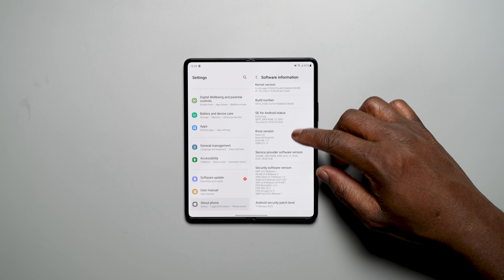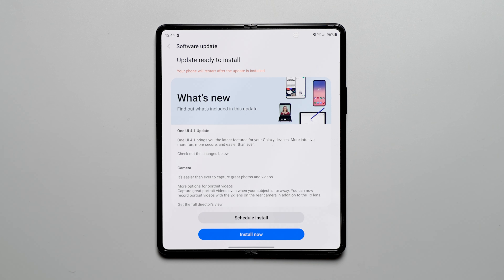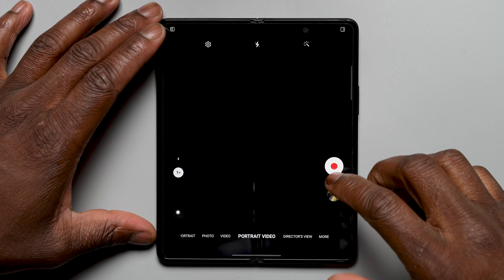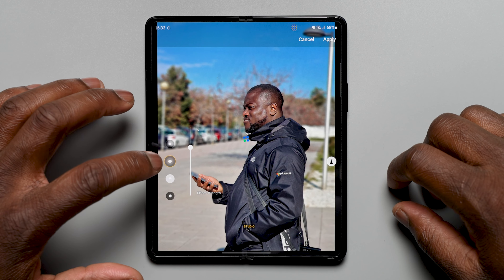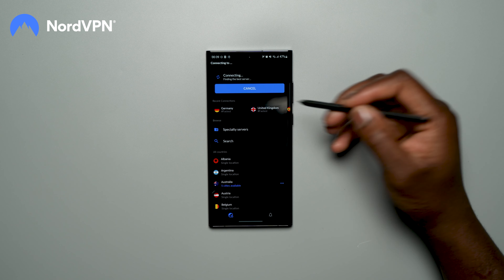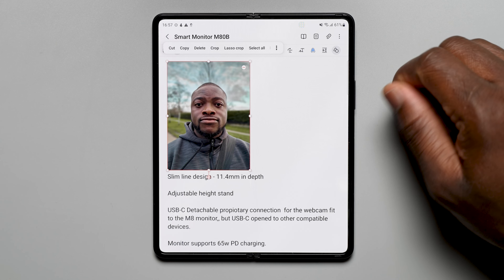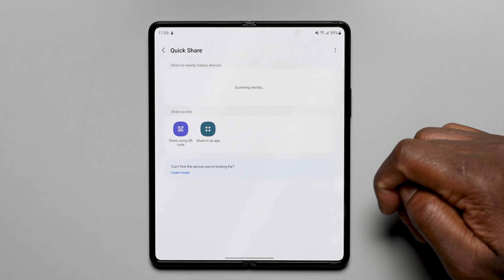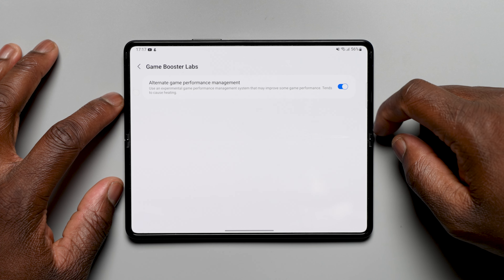One UI 4.1 is FINALLY here on the Galaxy Z Fold 3!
to get a 2-year plan plus 1 additional month with a huge discount. It’s risk-free with Nord’s 30-day money-back guarantee!

Currently when it comes to software updates, Samsung is trying to push to be the gift that keeps giving when it comes to offering the end user the best and the latest software experience with their Galaxy devices. This analogy pretty much comes into play as Samsung is starting to roll out the latest One UI 4.1 on Android 12 to their Pre Galaxy S22 series devices that are eligible.

Hi Ben from SamMobile, if you enjoy exclusive and new videos like this then be sure to like, subscribe and turn on notifications so you don’t miss any new videos on YouTube with SamMobile TV.

Here is One UI 4.1 finally official on the Z Fold 3.

Timestamps
0:00 Intro
0:44 Recommendations and One UI 4.1 Breakdown
1:19 Camera
1:39 Gallery App
1:58 Google Duo
2:11 Samsung Health
2:48 Samsung Notes
3:04 Smart Switch
3:20 Smartthings Find
3:33 Wifi Sharing
3:51 More Improvements and GOS Update
4:25 The Wrap Up